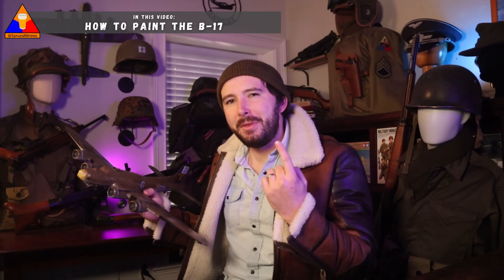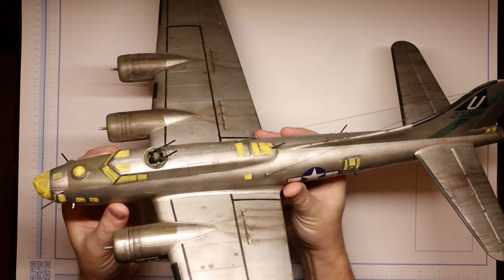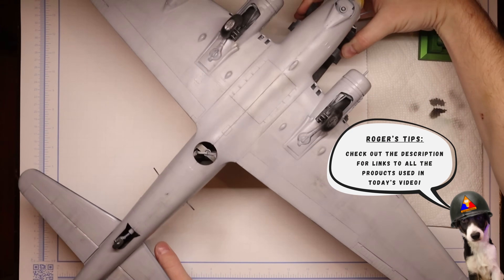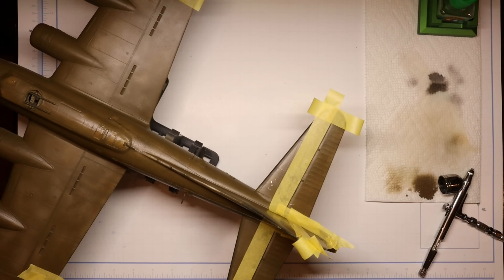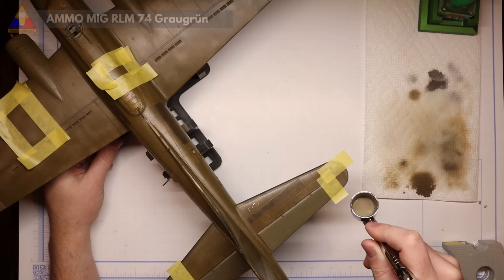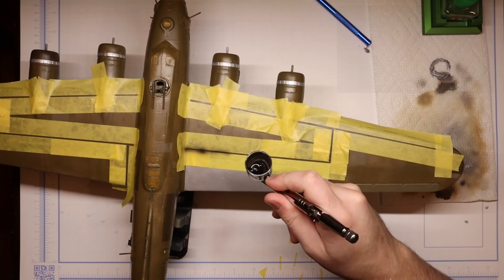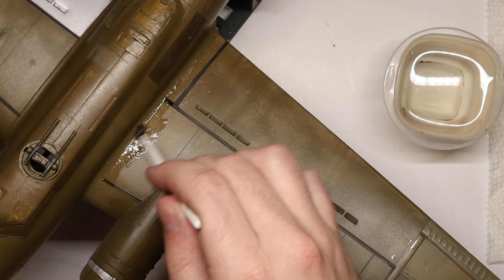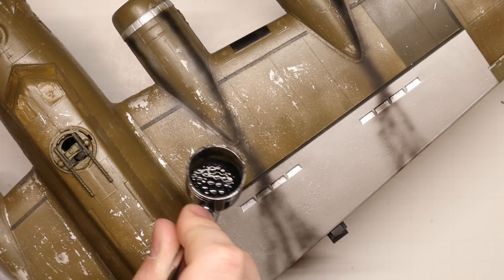How to Paint the ICONIC B-17 "Flying Fortress" | Scale Modeling Tutorial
In this video, we'll take a step-by-step look at how to paint up 1/72 & 1/48 scale model B-17 Flying Fortress kits. The Boeing B-17 is one of the most iconic aircraft of all time & has become synonymous with the United States Army Air Force during World War II. The "Fort" is about to take to the spotlight once again with the highly-anticipated release of Tom Hanks' & Steven Spielberg's Miniseries "Masters of the Air" releasing on Apple TV on January 26th.

You can follow along at home with all the products listed below:

*Paints*
White Aluminum